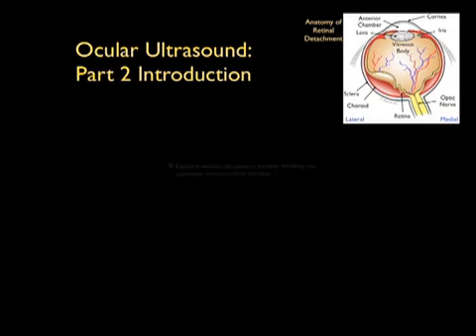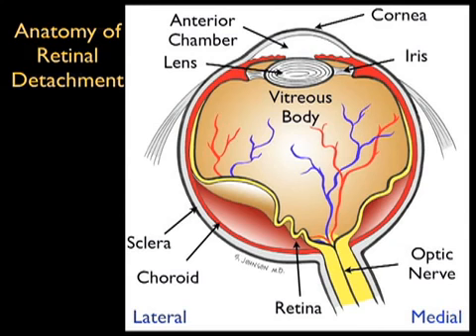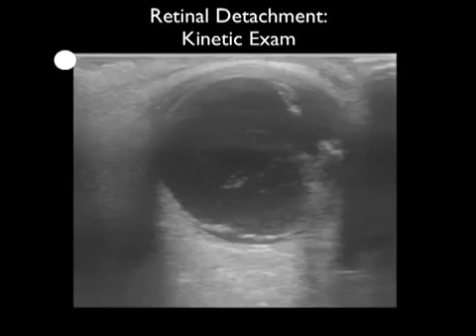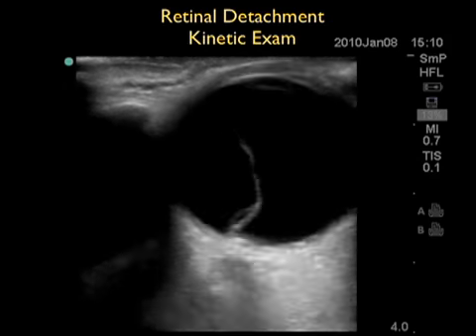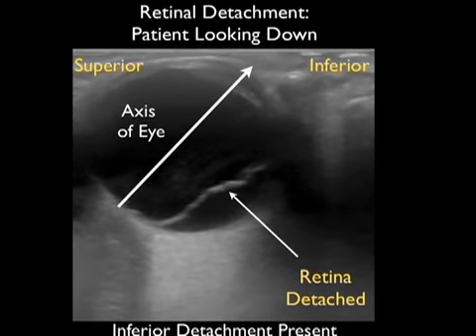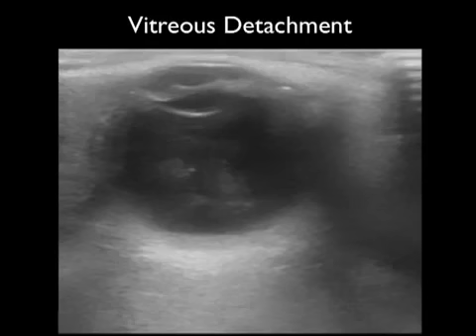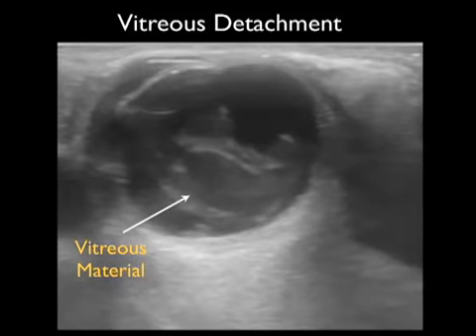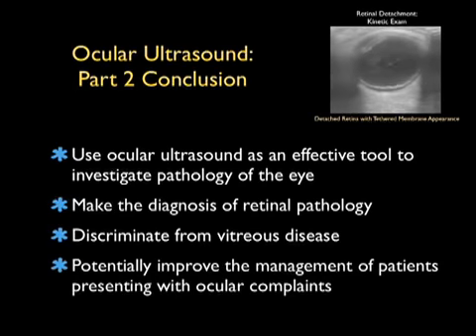How to Case Study Occular Ultrasound Part 2 SonoSite, Inc